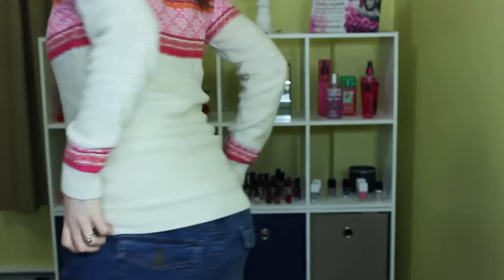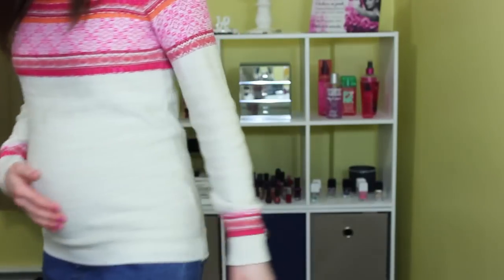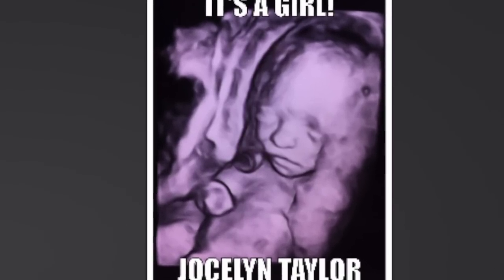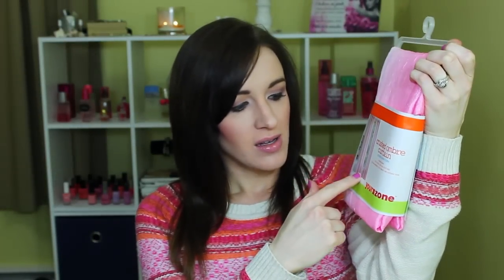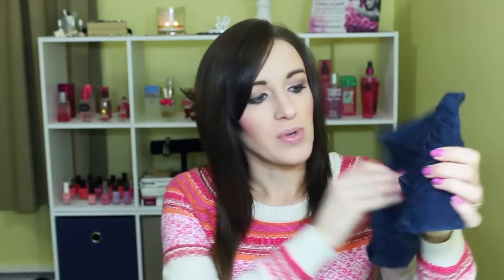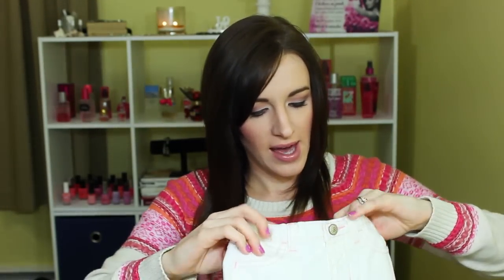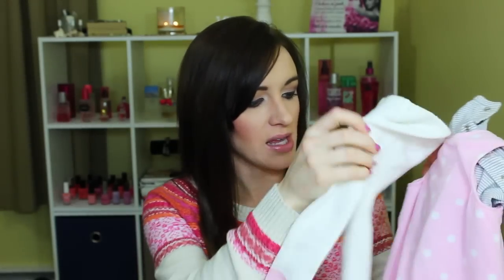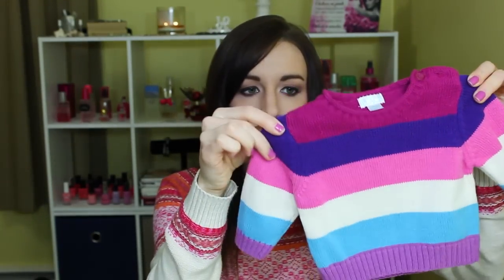18-21 Week Pregnancy Vlog | Gender, Baby Clothes..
On Me:
Primer- Miracle Skin Transformer
Foundation- Covergirl Outlast 3in1- 825
Concealer- Mac Prolongwear- NW20
Powder- Mac Prep and Prime CC Loose Powder- Adjust, Cover FX Powder Foundation- N20
Bronzer- Mac Matte Bronzer
Blush- Mac Well Dressed
Highlight- Mac Pro Shaping Powder- Emphasize, Mac MSF- Lightscapade
Eyes- UD Naked 3
Lips- NYX Butter Gloss- Eclair

Shopping!